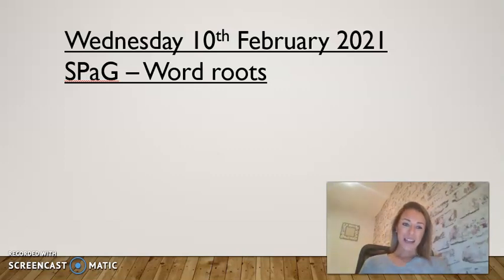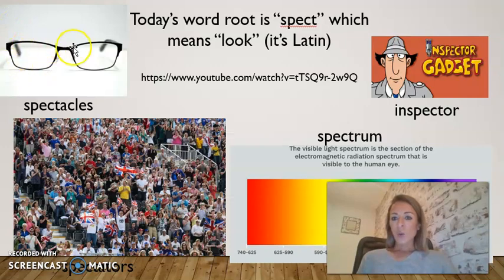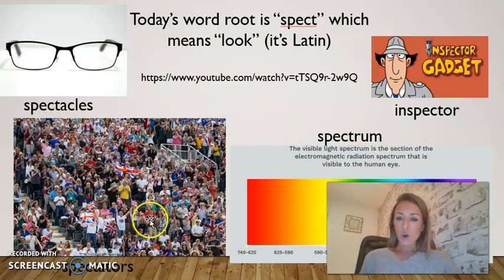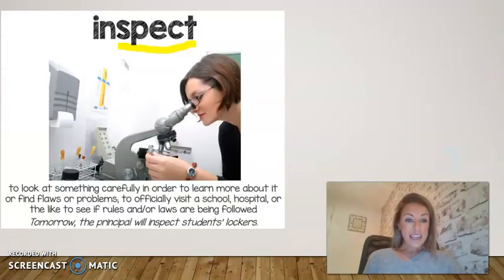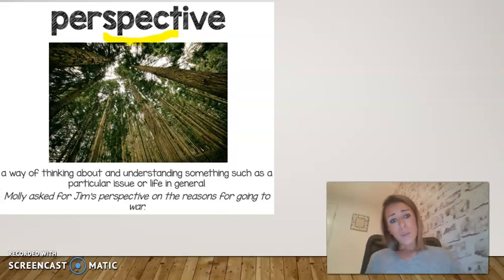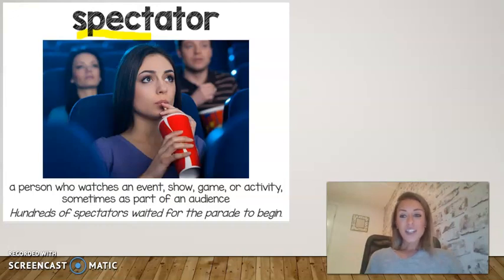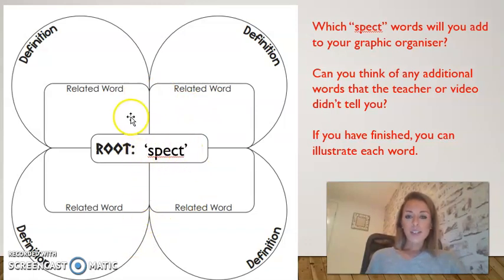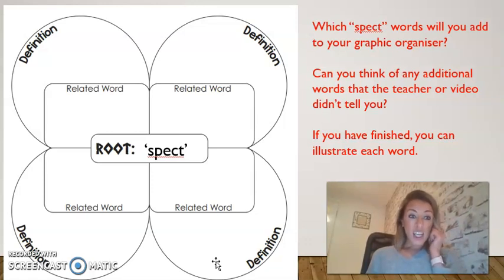Word roots 2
Find out more about the word root "spect" by watching this video.